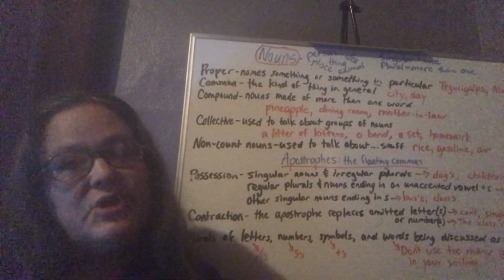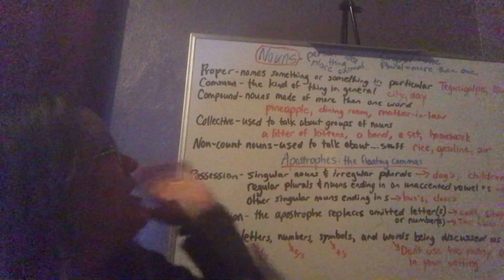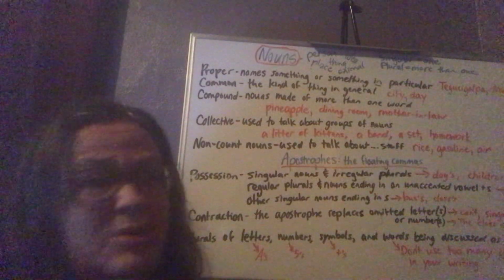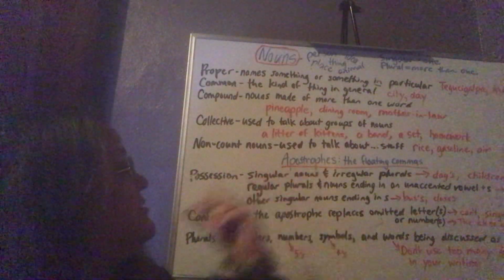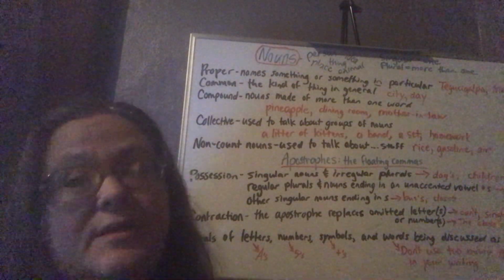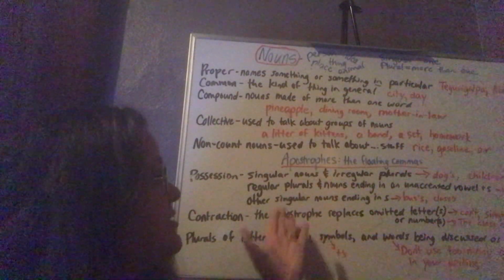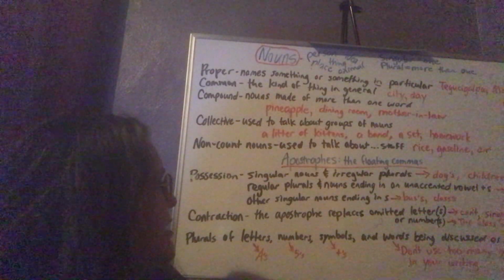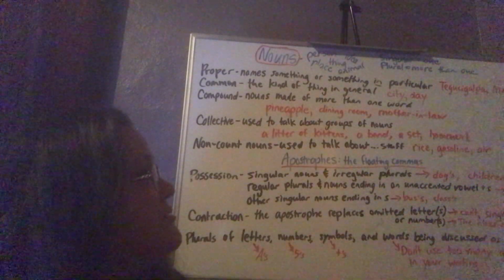Nouns - 9, 10, 11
Watch this video before beginning on your work with pages.